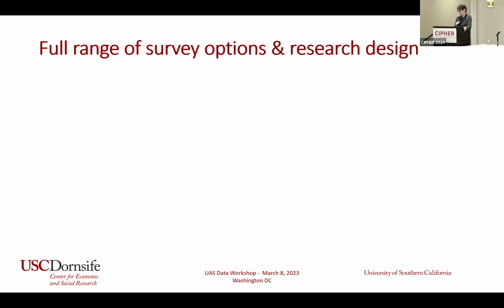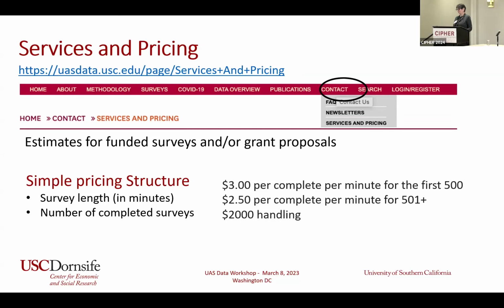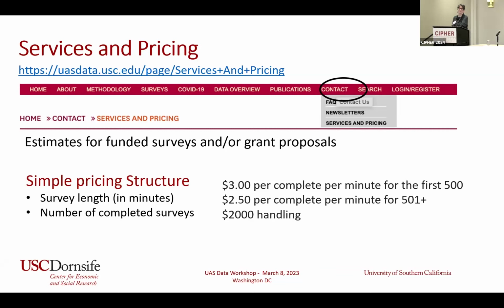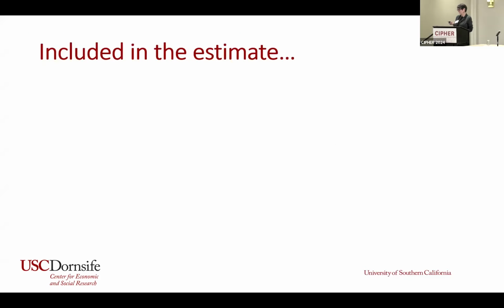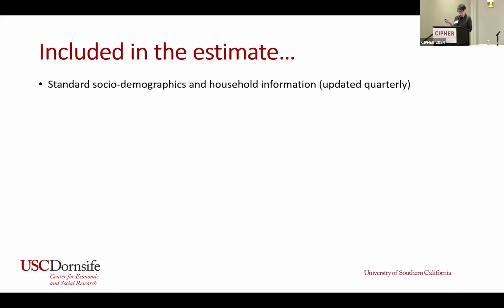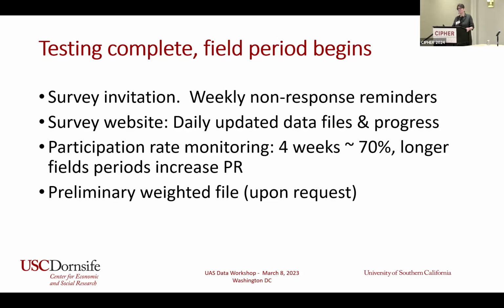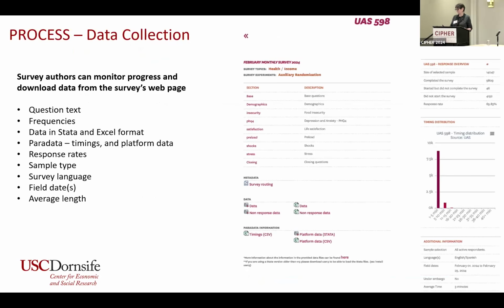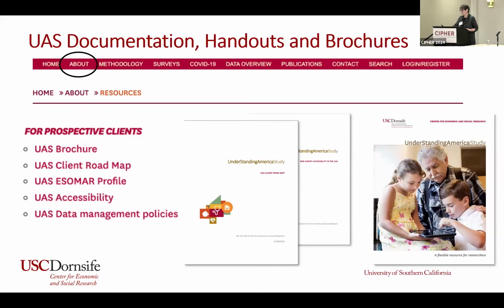Jill Darling UAS 5 CIPHER Day 3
Administering Surveys in the UAS